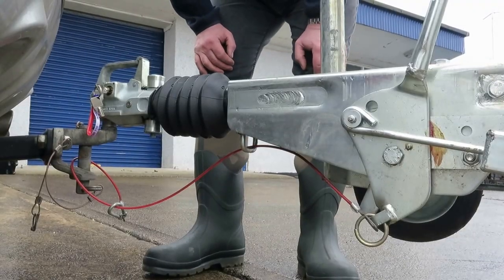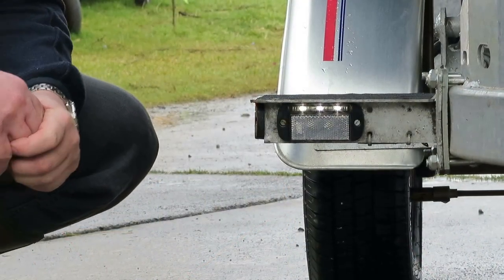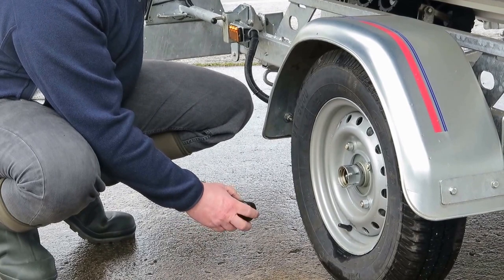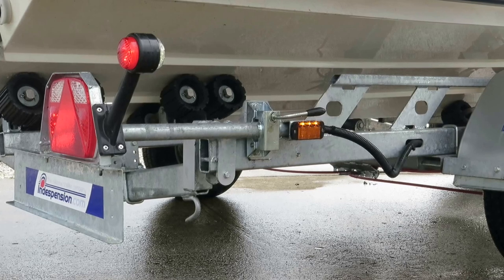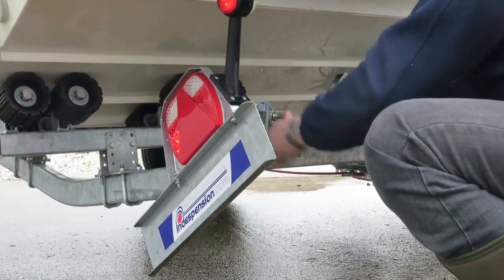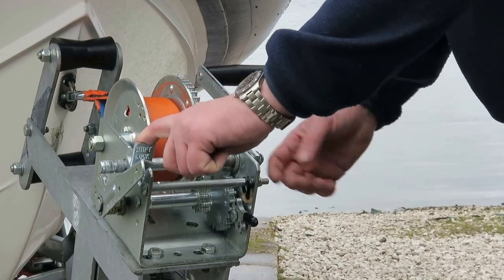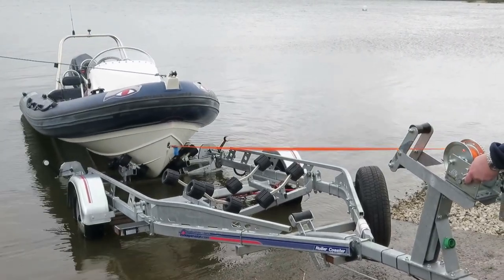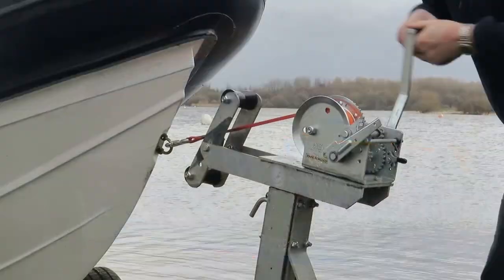Boat Trailer Demonstration. LED lighting system by Indespension. Launch and Recovery.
A demonstration of the Indespension Roller Coaster 3.5 marine trailer. This trailer is fitted with a fully submersible LED lighting system. These lights are fully waterproof and fold away when launching your boat.
This also shows you 'How to' launch and recover your boat from the water.